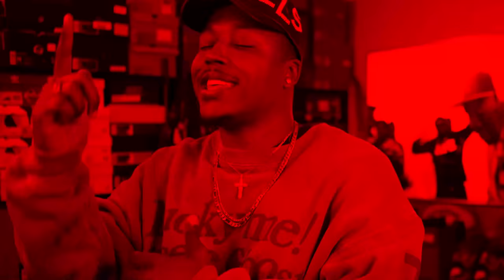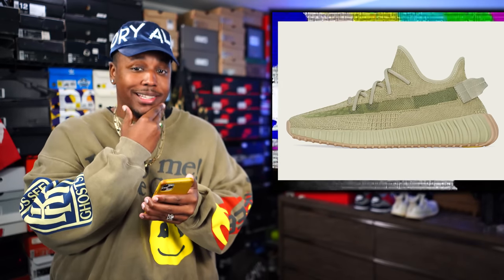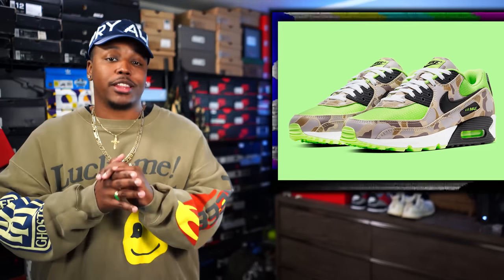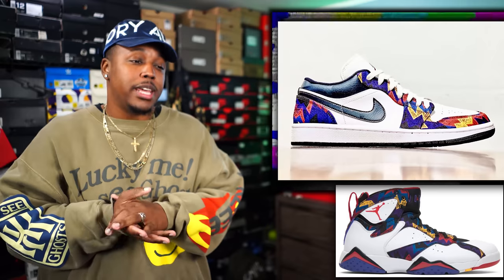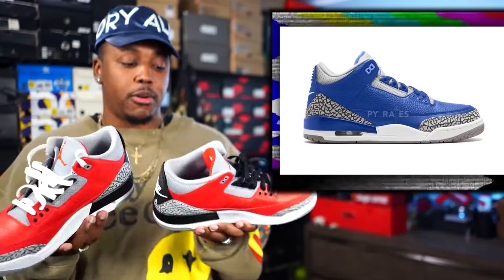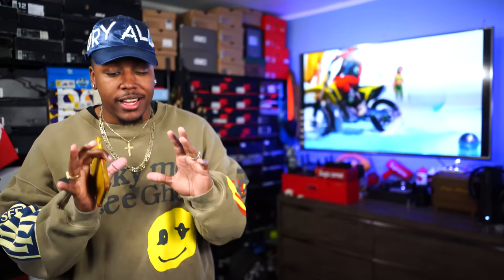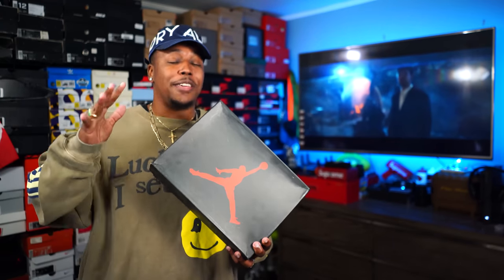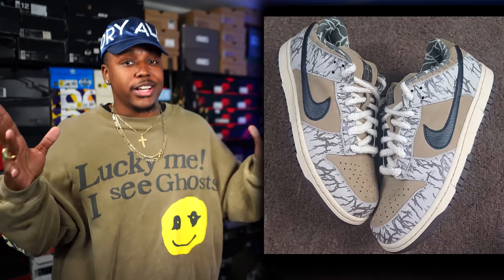WTF ARE THESE! Fire Upcoming 2020 Sneaker Releases! TRAVIS SCOTT NIKE SB 2, YEEZY 451, OFF-WHITE AF1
A New Week Means New 2020 Sneaker Releases! What Are Your Most Anticipated Sneaker Releases Of 2020?

-ADDRESS FOR FAM-MAIL-
BULL1TRC